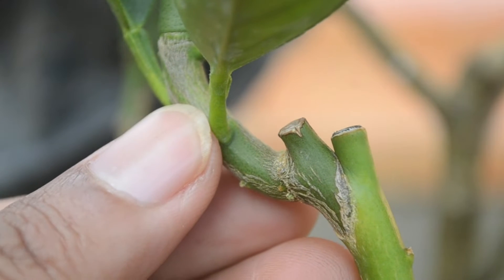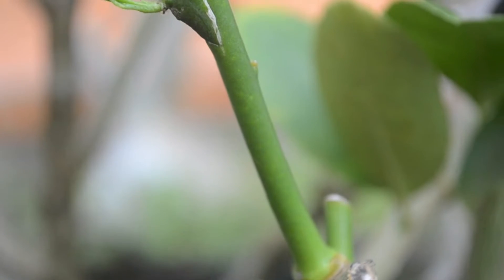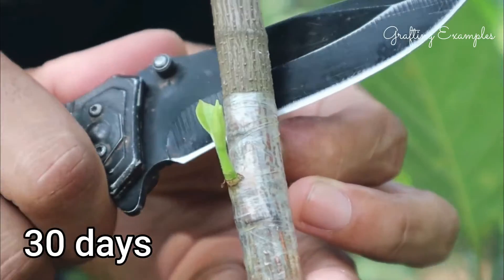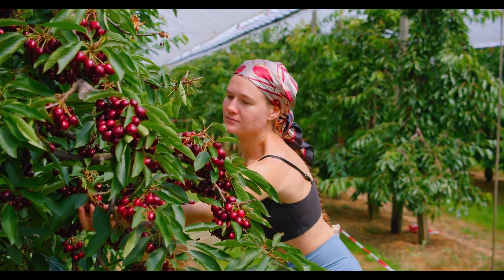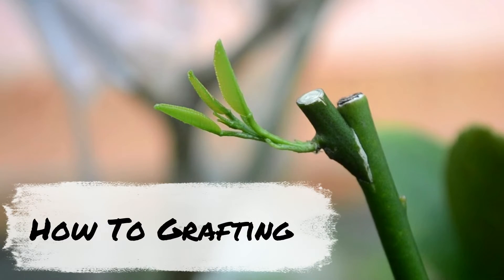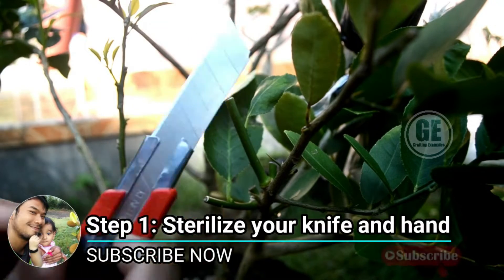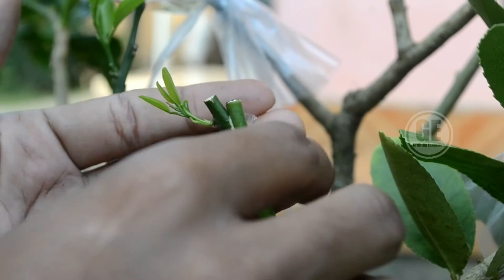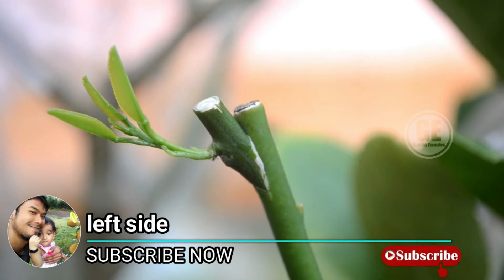EARLY SUMMER GRAFTING | Grafting Citrus Tree With Results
Grafting techniques tend to use dormant scions in late winter or early spring. However, grafting in early summer with green scions can also achieve good results if the right technique and graft protection are used. In this video, I will show one example, grafting CITRUS trees seedlings with a large, good table CITRUS variety.

Table of contents:
0:00 – Intro
1. Understanding Grafting – 0:20
2. How to grafting - 0:34
3. Preparing the Branch - 0:52
4. Scion - 1:03
5. Tie with grafting tape - 2:03
6. Result - 2:31

❀ NOTICE ❀
WHEN IS THE BEST TIME FOR GRAFTING
I think it's local not global, because different in every place, for example: in my place, I can do it any time. Just so you know, in most videos, I make it "this month" and upload it "the following month" because grafting is usually take 1 month.
The best time is when you try it no matter it succeeds or fails.
if you seriously want to know that is how to start doing it now. do it the right way, do it continuously later you will know by yourself.